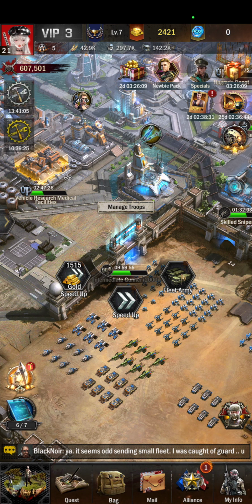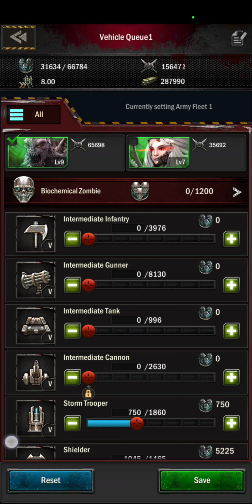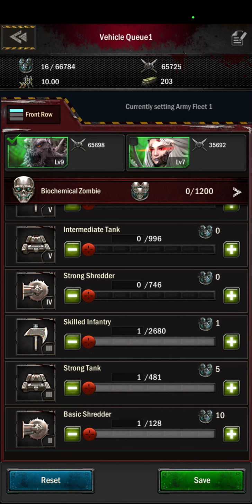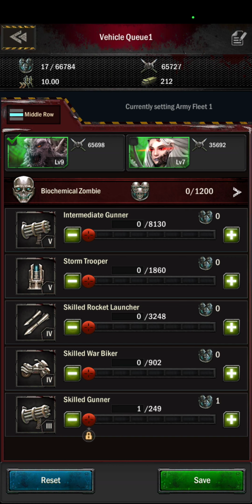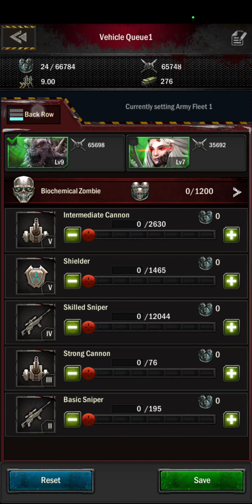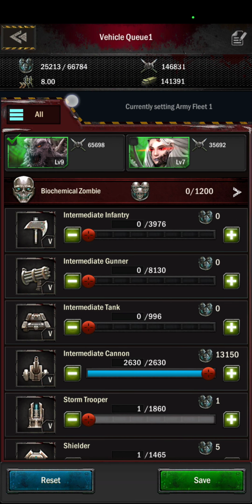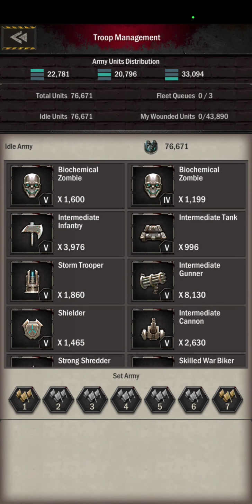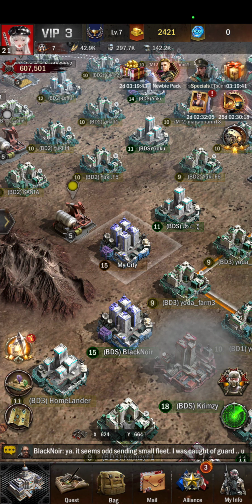Long Range 1/1/98 - Low City Level Version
This should help to illustrate an undersized fleet early and the setup you should be using if you are long range.